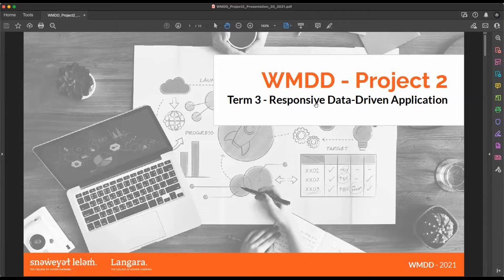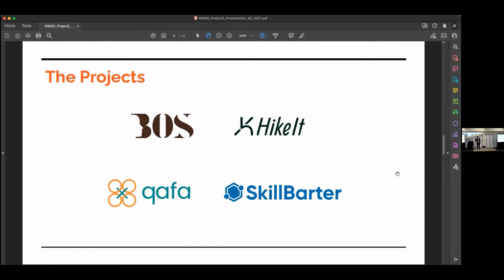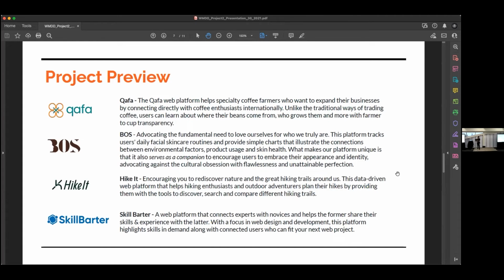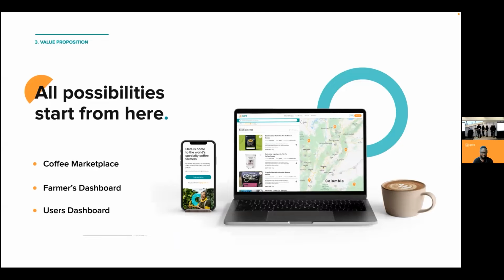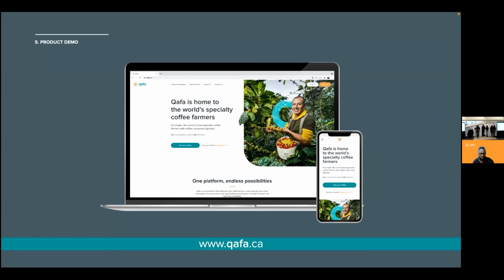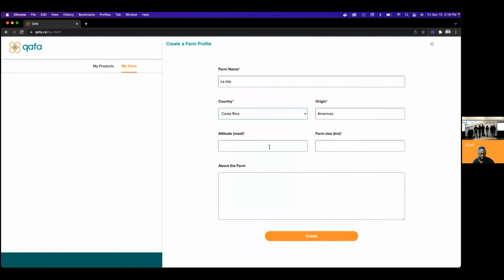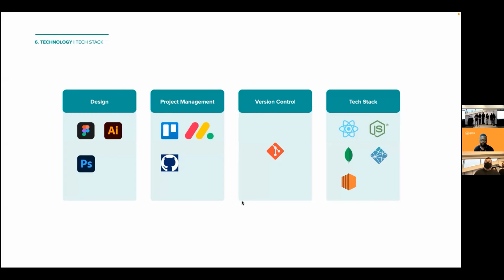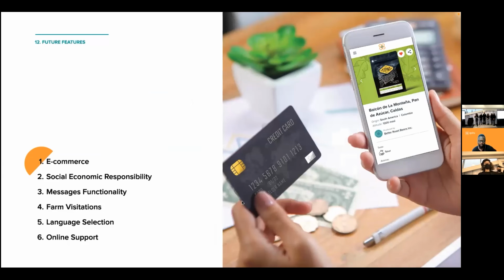Qafa presentation - Langara College WMDD - December 2021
Qafa project was developed in 8 weeks.
Tech Stack:
MongoDB
React
Express
Node